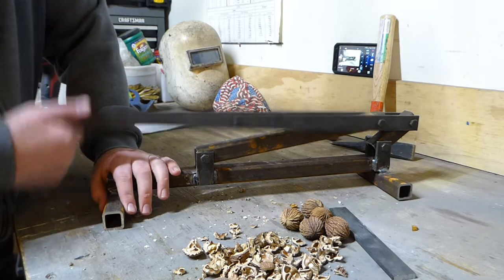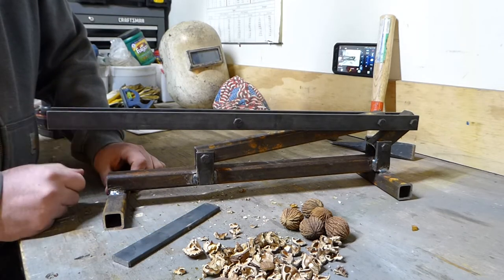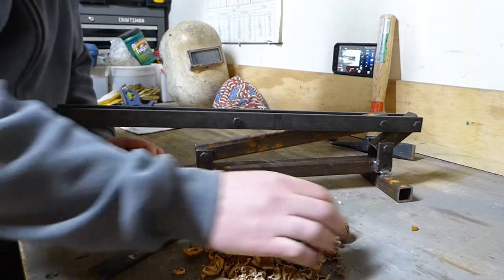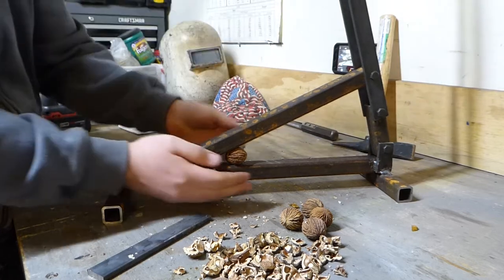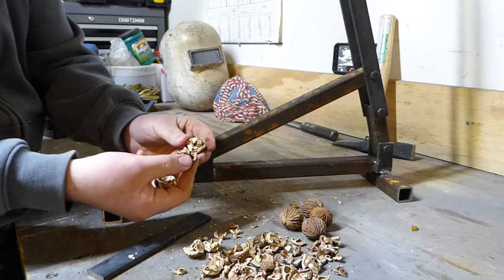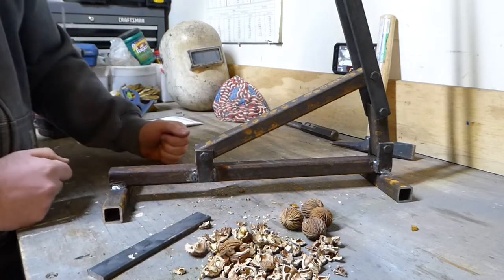DIY Nut Cracker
In this Video I build a basic Nut Cracker out of flat strap and square tubing.